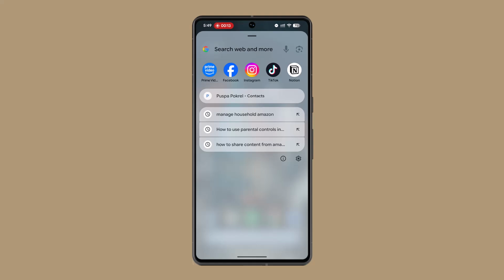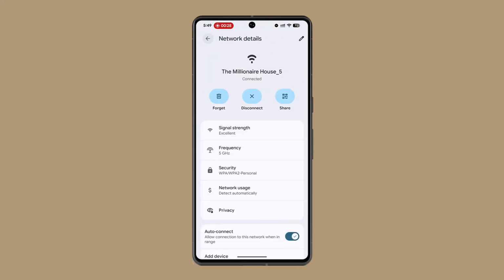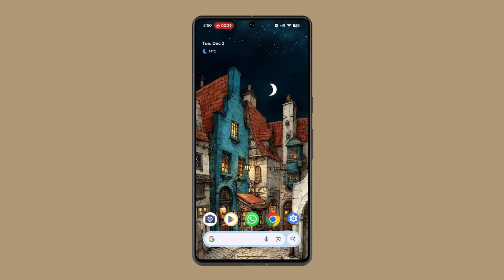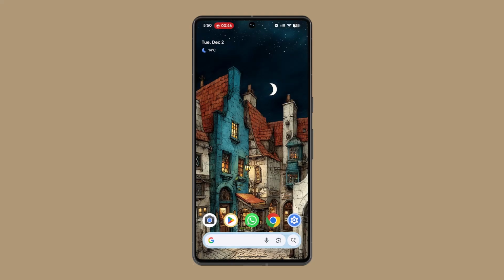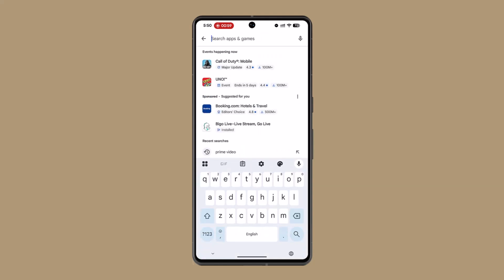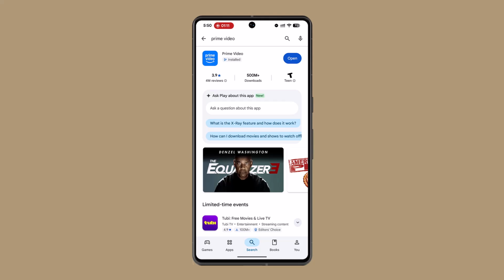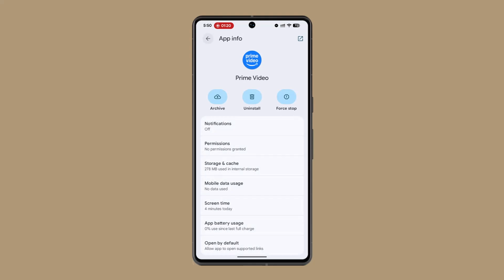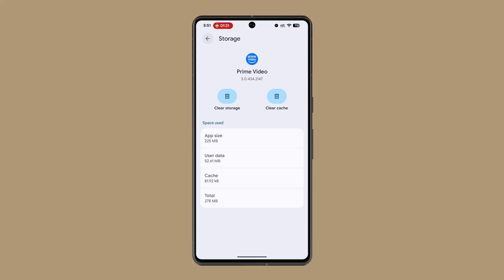How To Fix Common Errors In Amazon Prime Video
If you're encountering errors on Amazon Prime Video, there are several effective steps you can take to resolve common issues. These problems may include streaming glitches, buffering, app crashes, login issues, or content not loading correctly. Fortunately, most of these can be fixed through basic troubleshooting without needing advanced technical support.

Start by checking your internet connection, as a weak or unstable network is the most frequent cause of playback errors. Go to your device’s settings, select 'Network & Internet,' then tap on your connected Wi-Fi or mobile network. Restarting your router or switching to a stronger connection can help stabilize streaming.

Next, restart your device. This clears temporary memory glitches that may interfere with app performance. Simply hold down the power button on your device and select 'Restart' to reboot it.

Also, check whether your Prime Video app is up to date. Open your device's app store (Google Play Store or Apple App Store), search for 'Prime Video,' and tap 'Update' if a newer version is available. App updates often fix known bugs or compatibility issues that cause errors.

Another solution is clearing the app cache. On Android devices, go to 'Settings' → 'Apps' → 'See all apps' → 'Prime Video' → 'Storage & Cache' → then tap 'Clear Cache.' This removes temporary files that could be causing app errors. If needed, you can also tap 'Clear Storage' to reset the app fully, though this will log you out.

If none of the above solutions work, uninstall and reinstall the Prime Video app. This ensures you're running the latest version and removes any corrupt files that may have accumulated. After reinstalling, sign in again and check if the issue is resolved.

Timestamps:
0:00 Introduction
0:09 Checking internet connection
0:33 Restarting your device
0:49 Updating the Prime Video app
1:10 Clearing cache and storage
1:30 Reinstalling the app
1:38 Conclusion